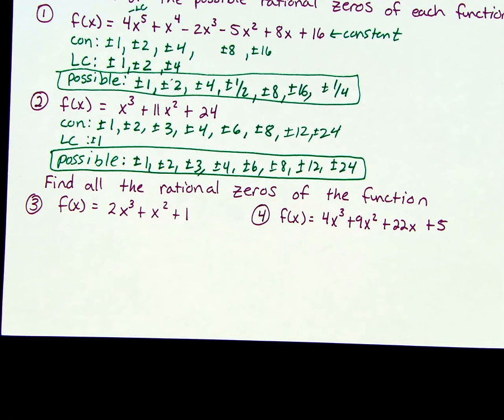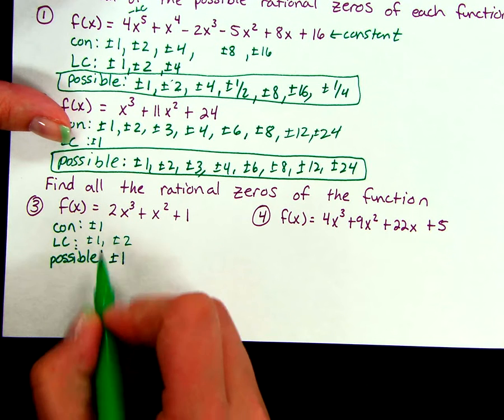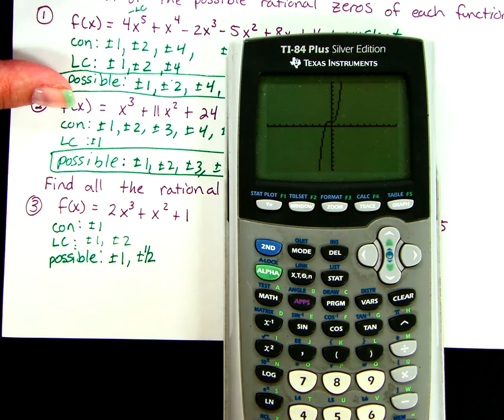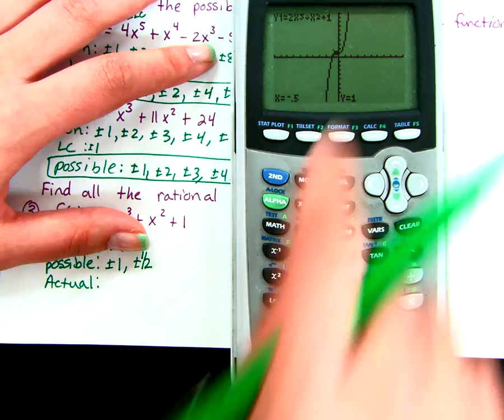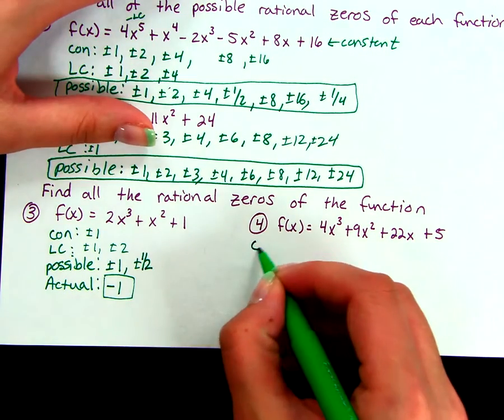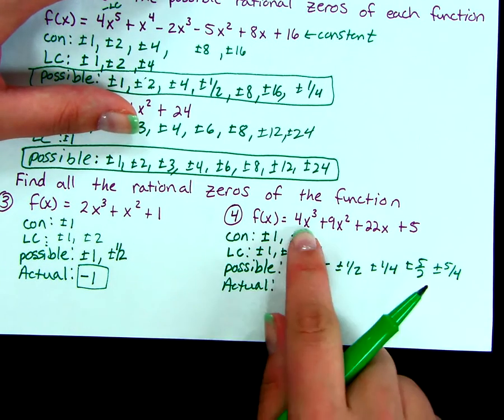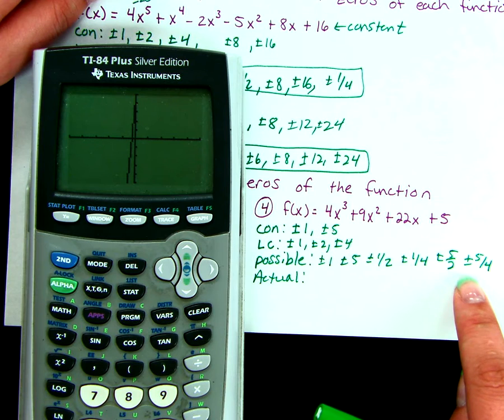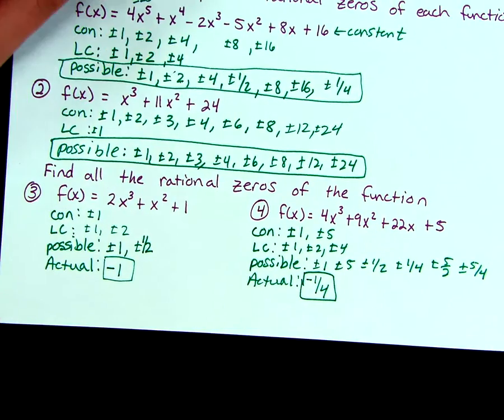Algebra II Ch5-8 Part B - Finding Rational Zeros